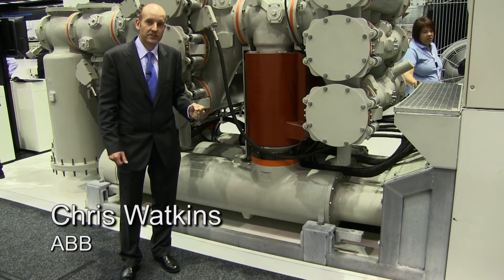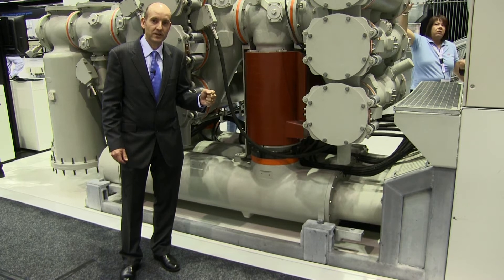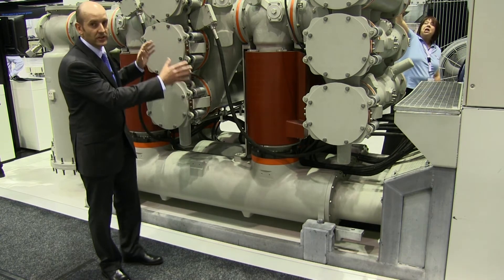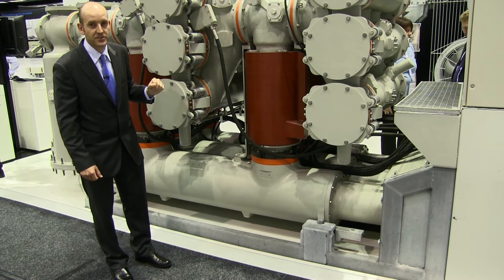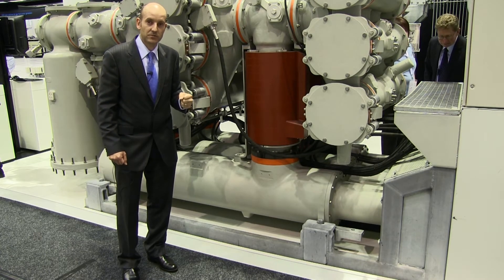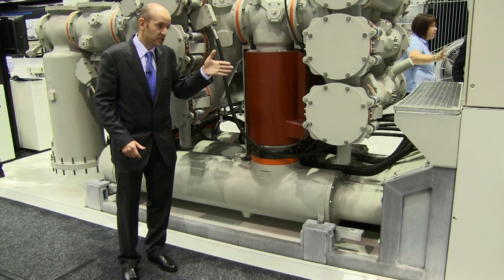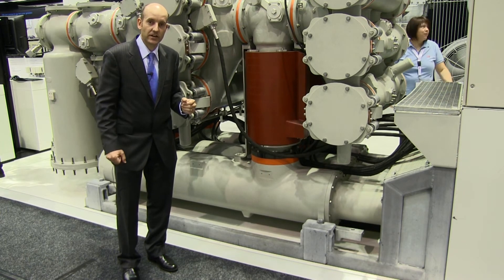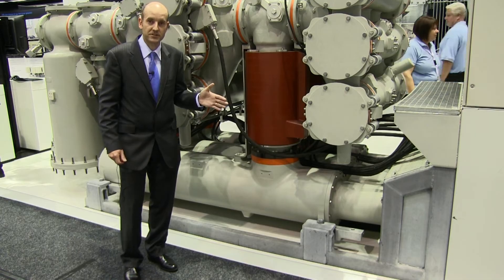Chris Watkins presents the new generation of compact 245kV GIS switchgear.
ABB is a global leader in power and automation technology that finds ways to do more with less for a more sustainable world.